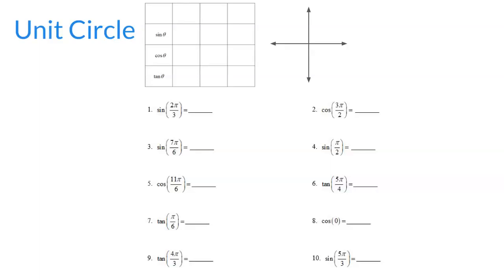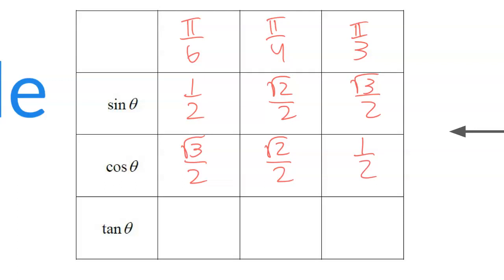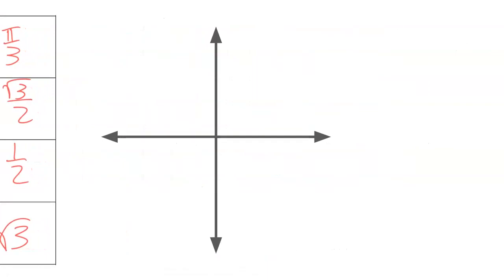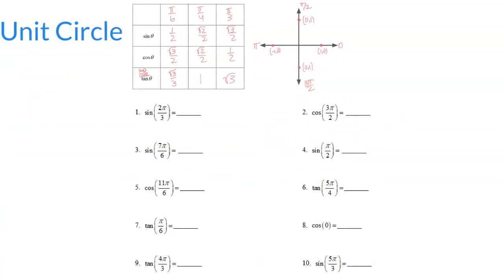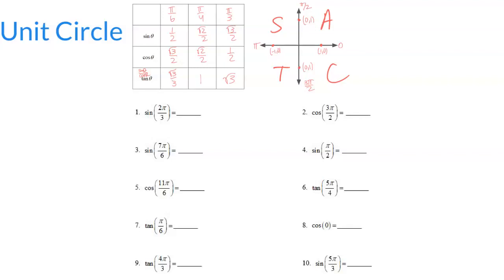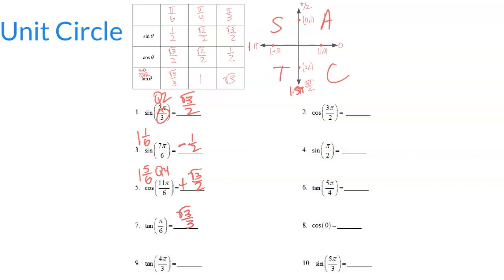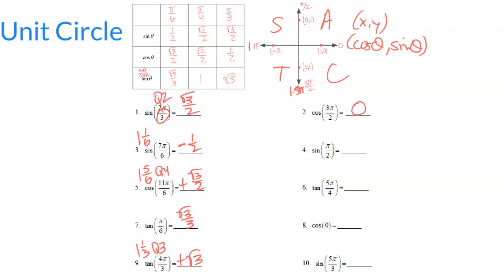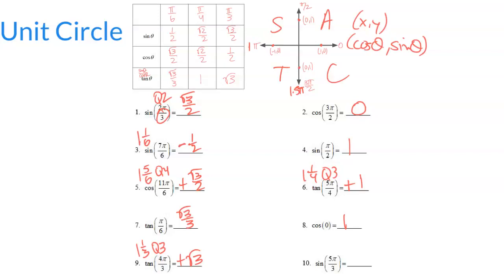Unit Circle Quick Teach